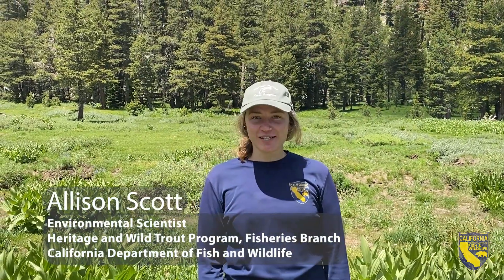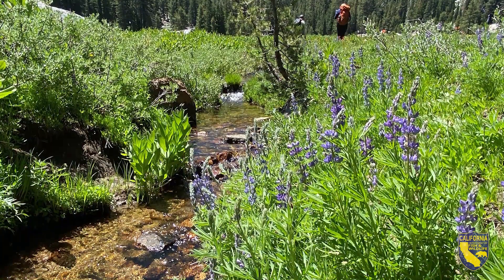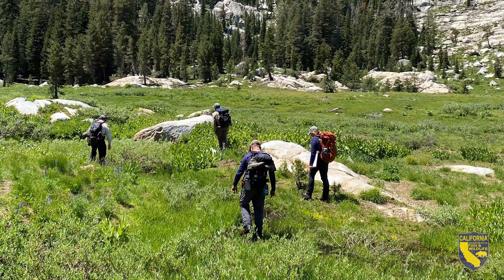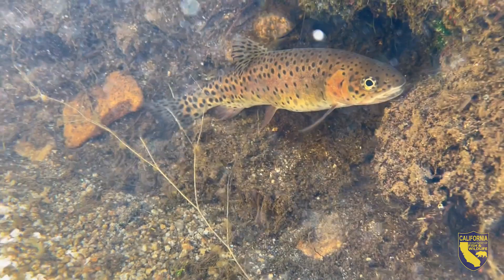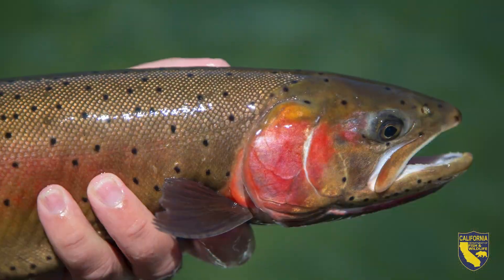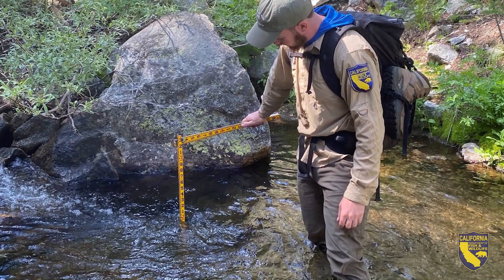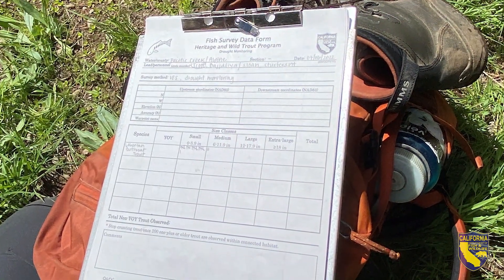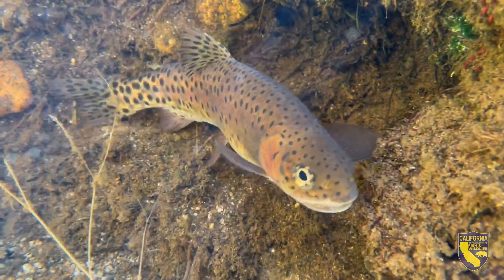Drought Monitoring Keeps Tabs on California’s Most Sensitive Wild Trout Species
May through November is field season for the California Department of Fish and Wildlife’s Heritage and Wild Trout Program. These days, drought monitoring makes up a significant portion of that work throughout the state. It’s a hands-on, eyes-on check of California’s most sensitive wild trout populations and how the fish and their habitat are faring during Californian’s ongoing drought. CDFW Environmental Scientist Allison Scott checks in from Pacific Creek, deep within the Carson-Iceberg Wilderness, home to a refuge population of Lahontan cutthroat trout, a federally listed threatened species.